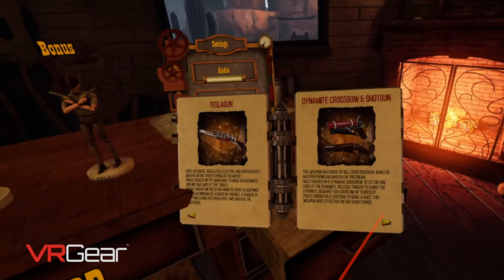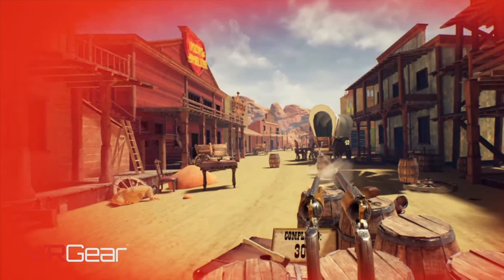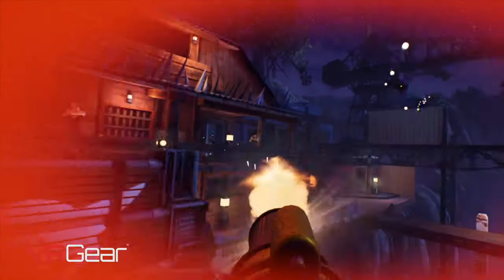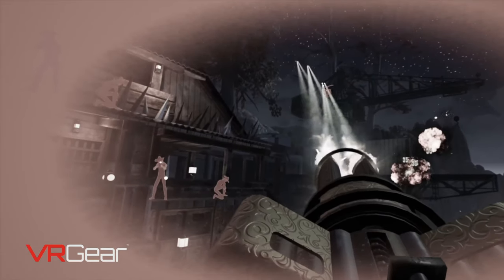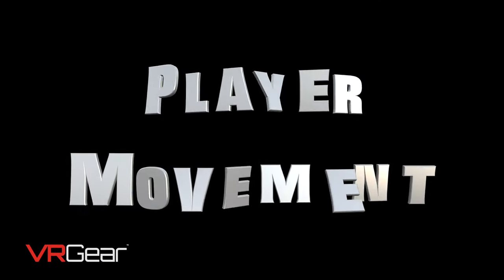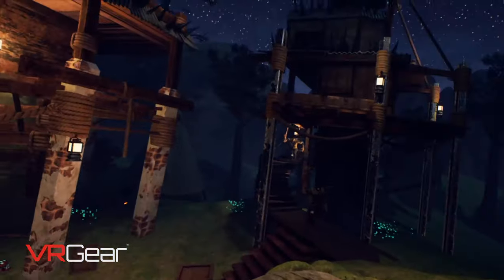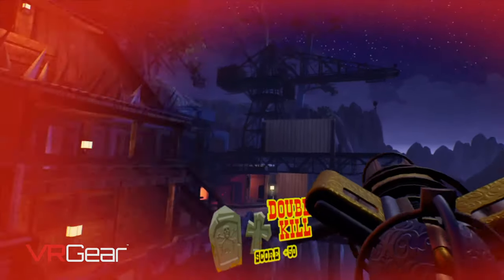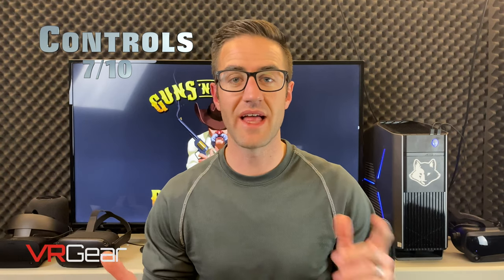Guns'N'Stories: Bulletproof VR In-Depth Game Review - 100 in 100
Guns'N'Stories: Bulletproof VR In-Depth Game Review

Get your blood pumping with some of the most unique and hilarious stories you are going to find inside of virtual reality. From top to bottom, Guns’n’Stories is going to have you entertained. There won’t be one dull moment in this game and you will be noticing that very early on. This is a first-person casual game that is likely going to be one of the most fun cowboy games inside of VR for a long time going forward.

Your fully automatic weapons won’t be the only thing keeping you company in this game, as your grandpa (or somebody's grandpa) will be cracking jokes and telling stories all throughout the game. The out of pocket comments he makes in this game will surprise you, but it isn’t anything that is going to keep you from playing the game. In fact, we think it might be the best part. Jump into our review and see why this is one of the virtual reality games we have yet to review!

In our VR game reviews, we cover everything you will want to know before you go out and buy a VR title. Our game covers the following:

Getting Up and Running 1:09
Type of Game 1:59
Player Perspective 2:39
Theme and Story 3:13
Controls 4:42
Music and Sound 6:02
Player Movement 6:58
Kinetosis 7:41
Environment and Immersion 9:05
Overall 10:26

Score Card
Theme & Story: 10/10
Controls:7/10
Music and Sound: 7/10
Player Movement: 8/10
Kinetosis: 7/10
Environment and Immersion: 9/10
Overall: 8/10